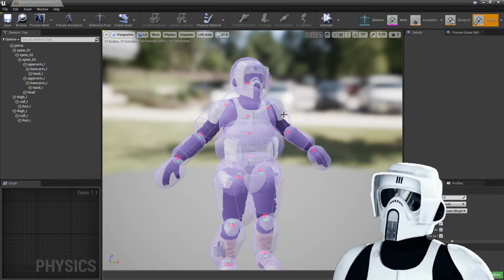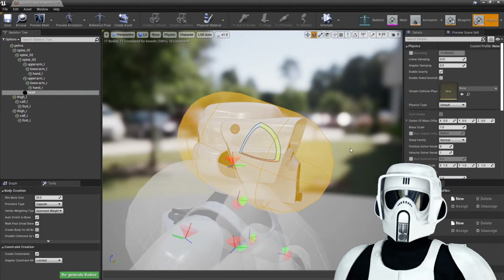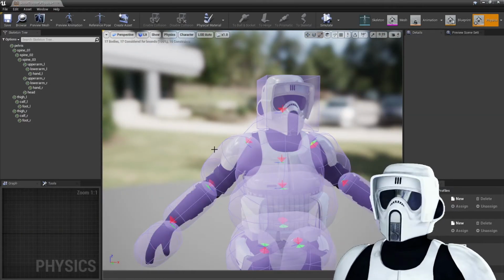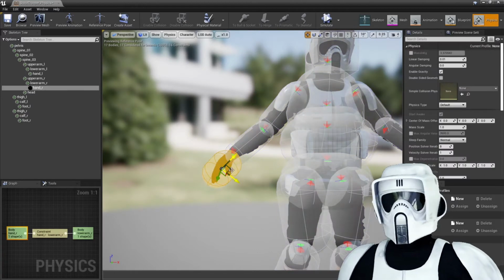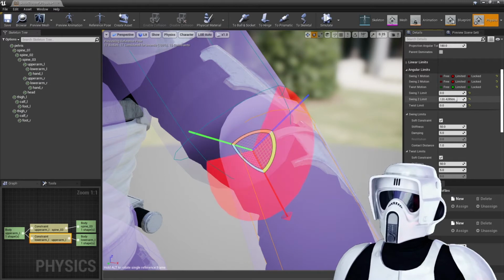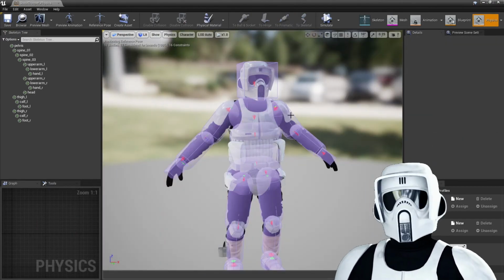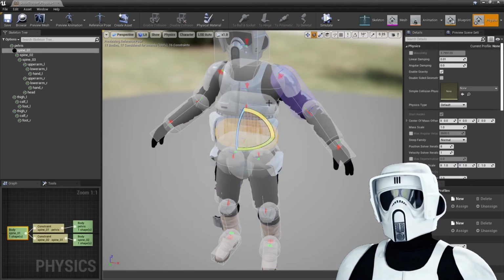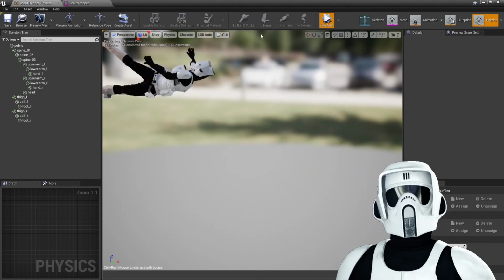Physics Asset | Tutorial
Helios is a Social Desktop and VR game being made in Unreal Engine 4.